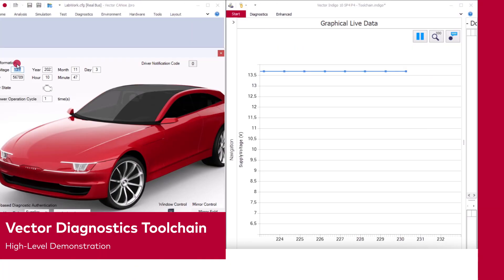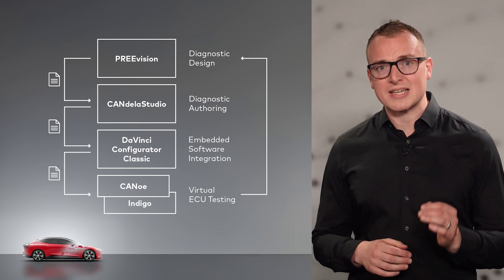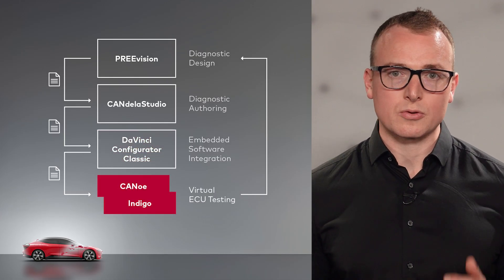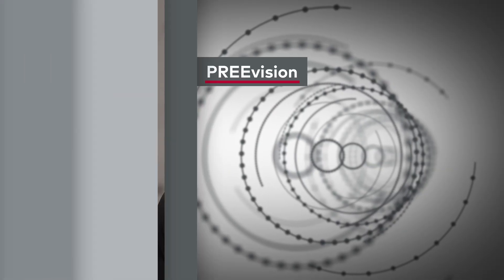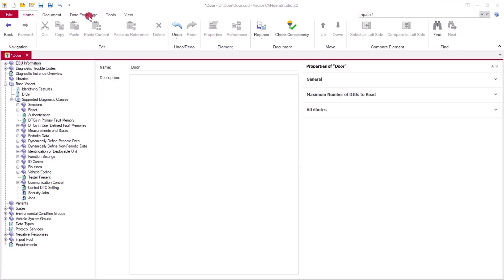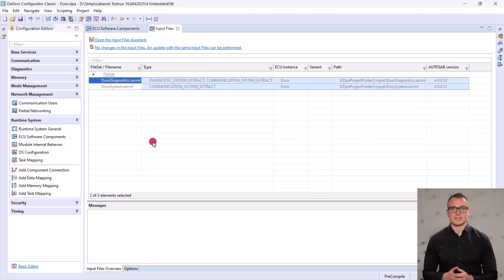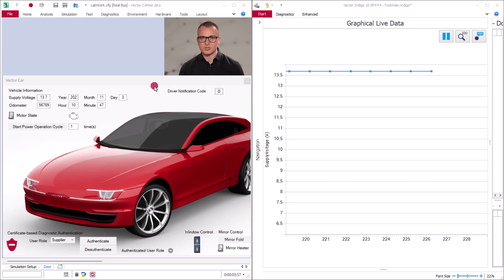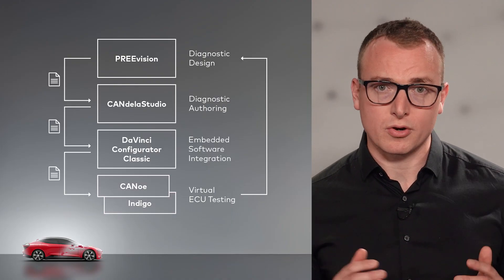Vector Diagnostics Toolchain | How to Quickly Integrate New Diagnostic Services Into Your ECU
Join Julian as he demonstrates how diagnostics can be implemented in vehicles more efficiently and effectively than ever before, thanks to an innovative toolchain consisting of PREEvision, CANdelaStudio, DaVinci Configurator Classic, CANoe, and Indigo.

0:41 Overview Toolchain
2:32 Overview Demo
3:07 PREEvision
4:00 CANdelaStudio
4:48 DaVinci Configurator Classic
5:53 CANoe | Indigo
6:37 Summary

Further ressources:

➡️ Easy to use and intuitive diagnostic tester for all diagnostic tasks